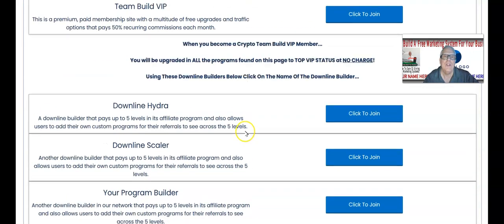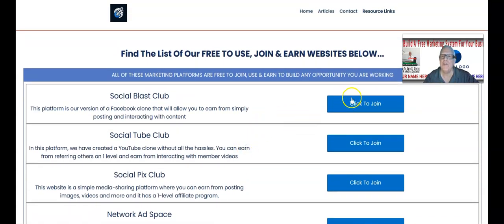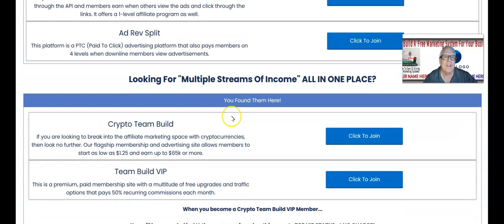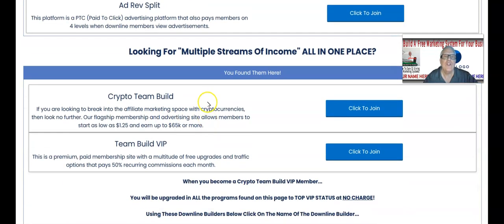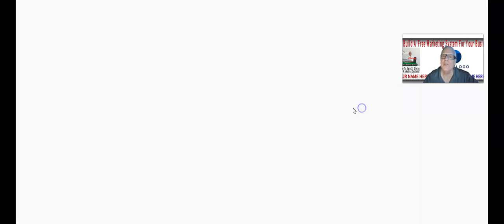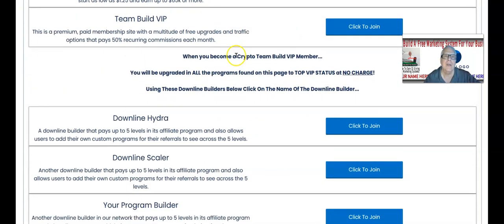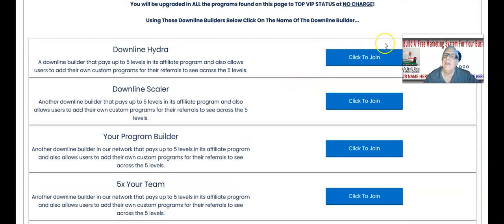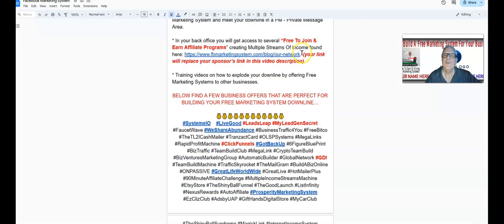Check Out⭐ Michael S🤑Free MoneyRobot Marketing System Can I Build A Free Marketing System Your Biz❓